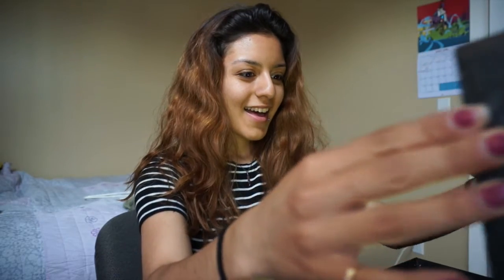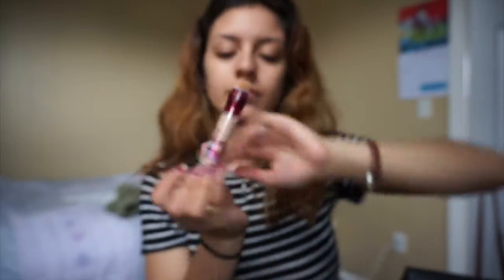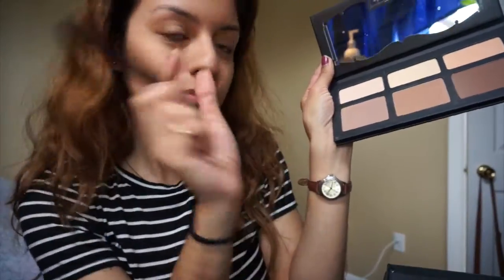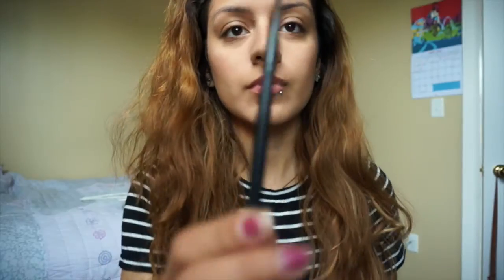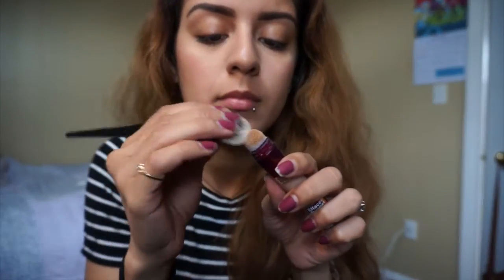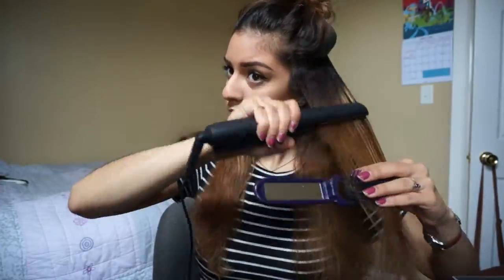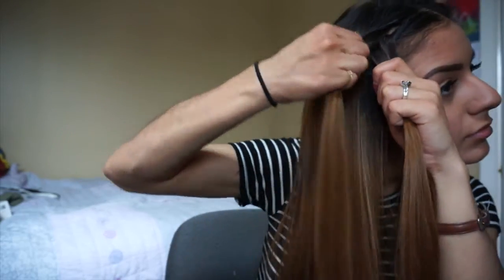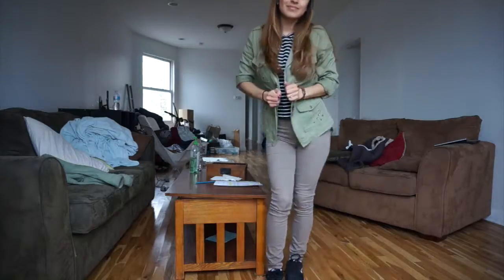GET THE LOOK | OOTD | Everyday Makeup | Fishtail Crown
Hello my beauties! This is a semi-tutorial on how I do my everyday (only on special days or whenever I feel like I have time to do it) makeup. lol also a semi-how to tutorial on how you can do a fishtail crown and how it looks. I really appreciate you taking the time to watch my video!
I'll see you again soon on my next vlog..
Stay confident! xoxo